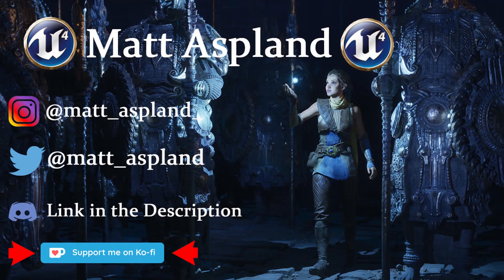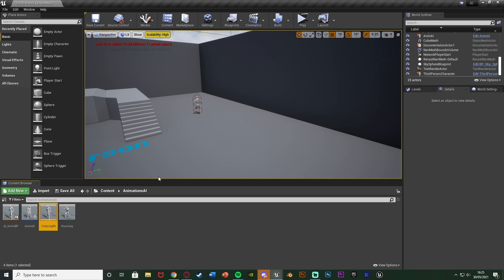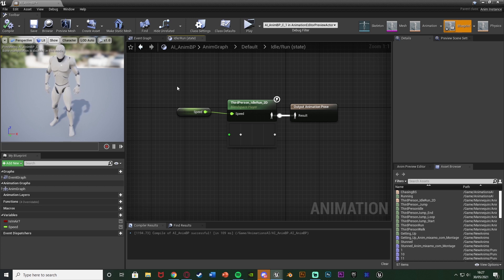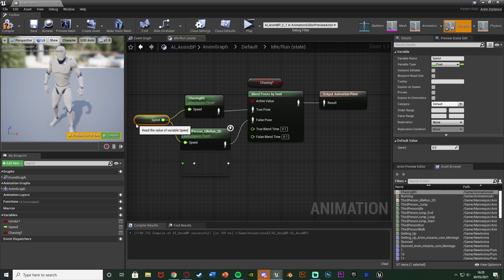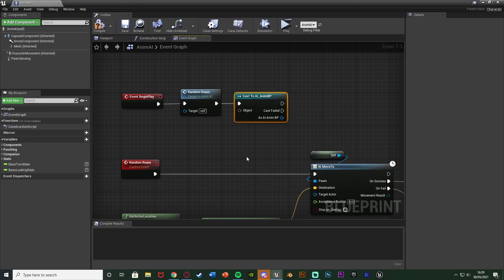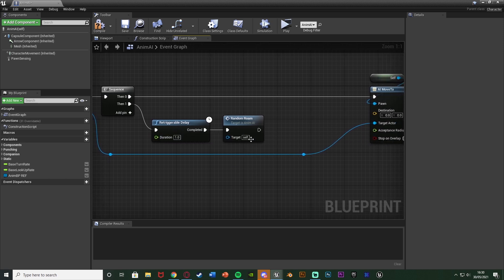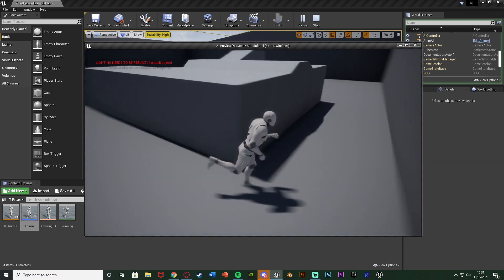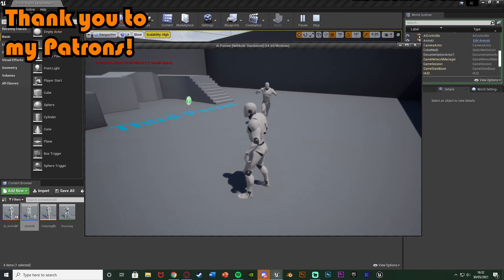Change AI Running Style When Chasing Player - Unreal Engine 4 Tutorial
Hey guys, in today's video, I'm going to be showing you how to use the blend poses by bool node. This will allow you to blend between different animations for your AI or character dependant on a certain Boolean value. Other variables can be used with this method too.

00:00 - Intro
00:15 - Overview
00:46 - Tutorial
06:14 - Final Overview
06:44 - Outro